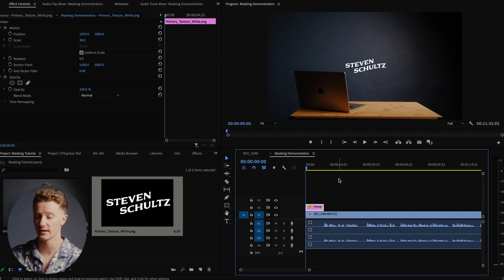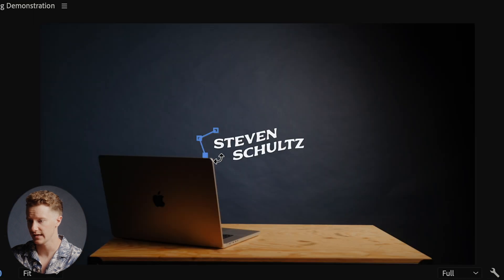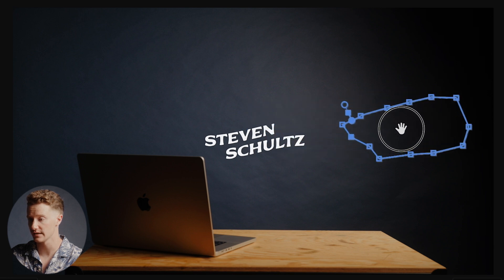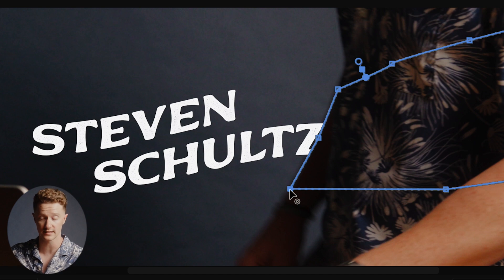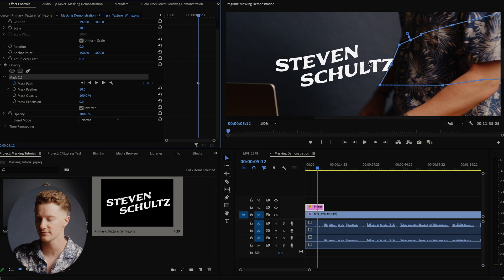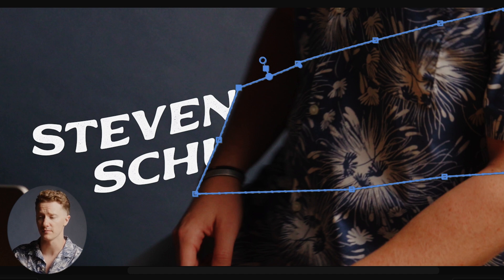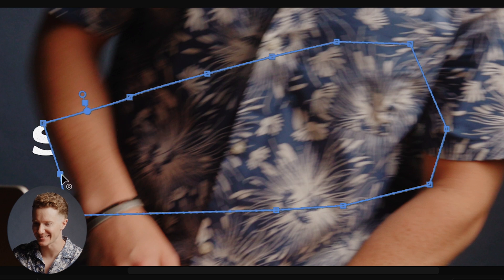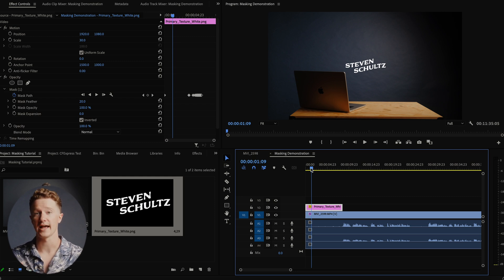Upgrade Your Videos with MASKING! (Premiere Pro 2022 Tutorial)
Have you tried masking anything in your videos before? Let me know below!

Canon EOS R5
Canon EOS R6
Canon EF 100 Macro 2.8
Atomos Ninja V
Angelbird 2TB SSD (for the Ninja V)
Sennheiser MKE 600
Rode Podmic